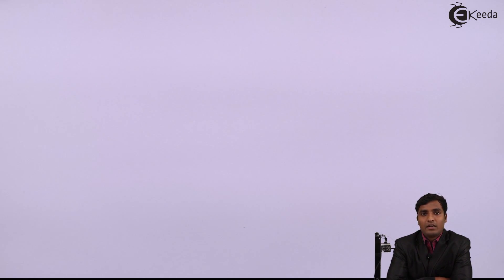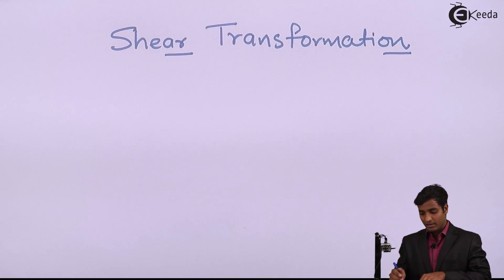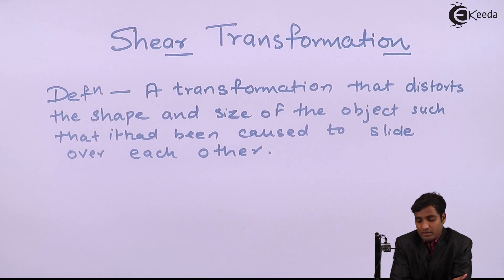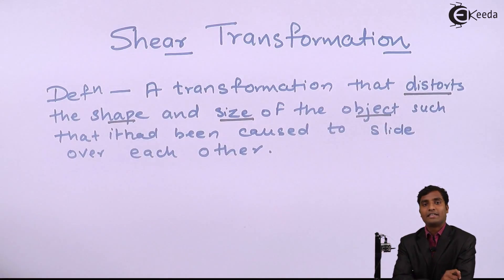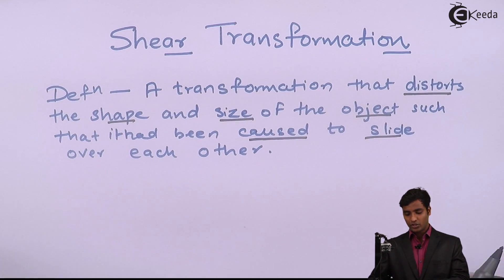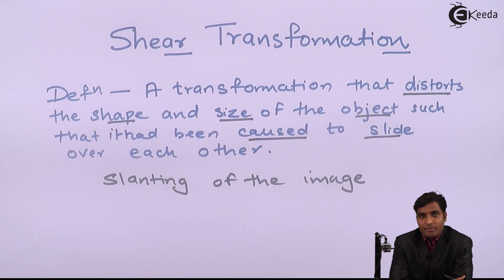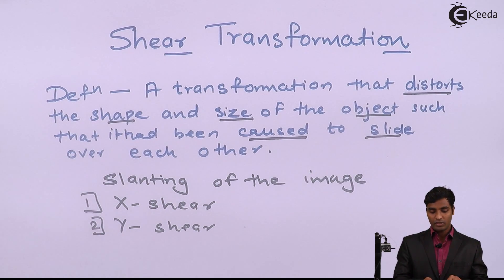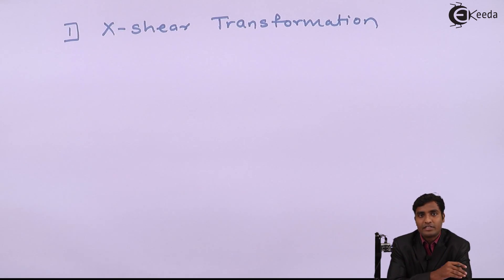Shear Transformation - 2D Transformation - Computer Aided Design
Video Name - Shear Transformation

Happy Learning!